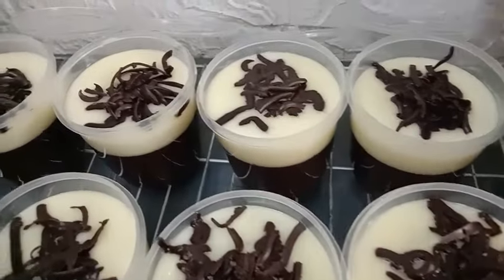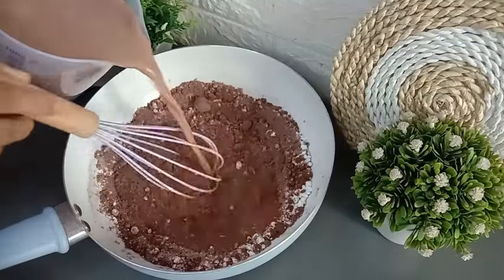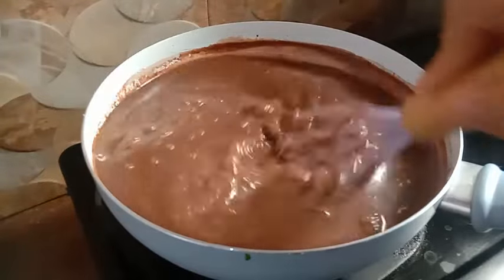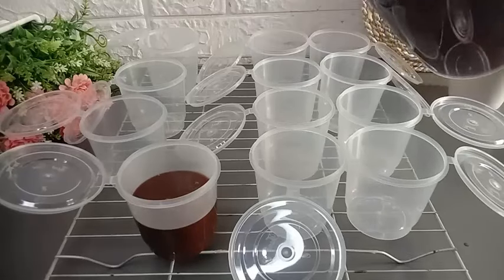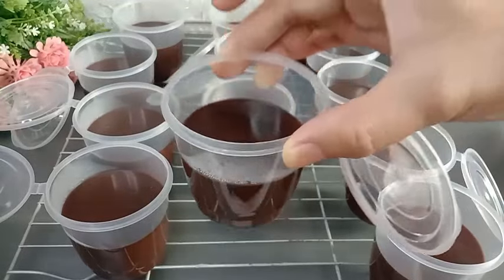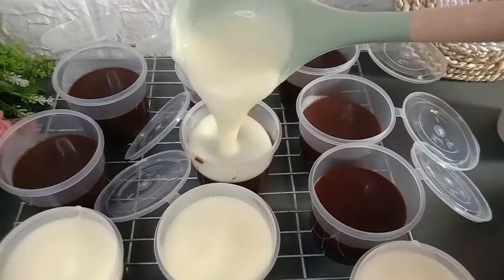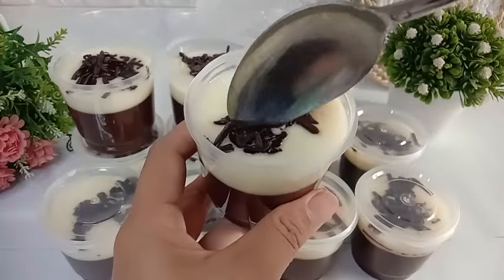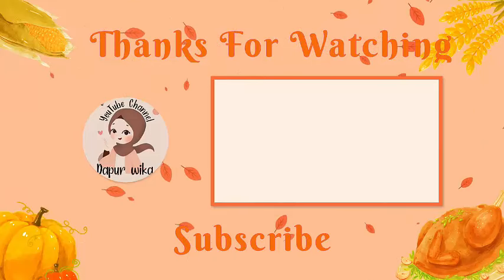GAK PERNAH BOSEN BUAT CEMILAN SATU INI , RASANYA NYOKLAT LUMER DIMULUT, RESEP PUDING COKLAT VLA SUSU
🍭 Resep puding coklat
1 sct agar plain
100gr gula
1/4 sdt garam
2 sdm coklat bubuk
1 sdm tepung maizena
1 liter susu uht coklat
300ml air
85gr DCC

Vla
1 sdm maizena
1 kuning telur
2 sdm gula ( mau rasa vla lebih manis gula bisa ditambah atau ditambahkan SKM 50ml )
700ml susu uht
1/4 sdt garam
1/4 sdt vanila

Note ; penggunaan gula pada puding coklat sesuaikan selera masing2 ya.. Bisa juga ditambahkan SKM coklat untuk menambah rasa manis nya..
Untuk jualan sebaiknya vla nya dipisah dengan puding supaya lebih awet..

Hasilnya 13 cup uk cup 150ml..

Selamat mencoba🥰